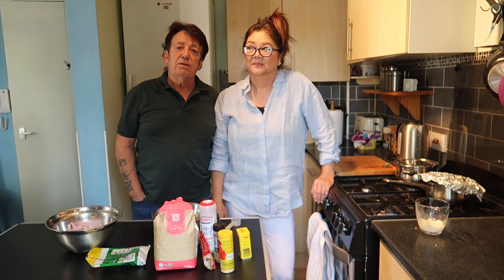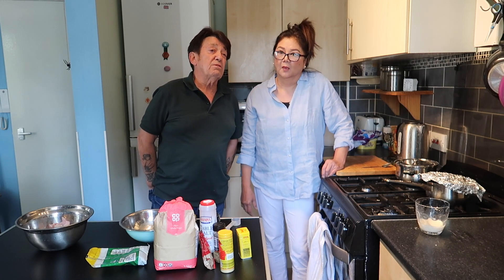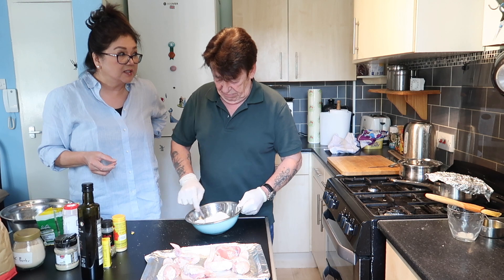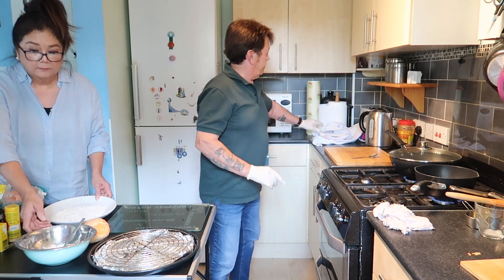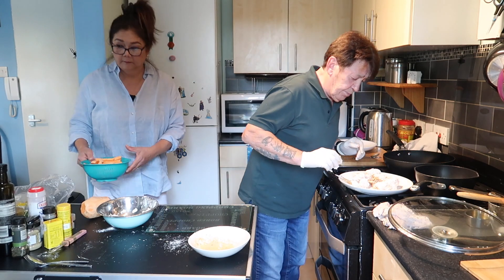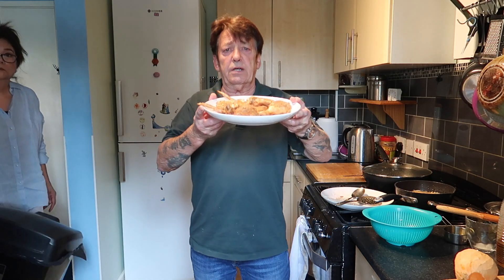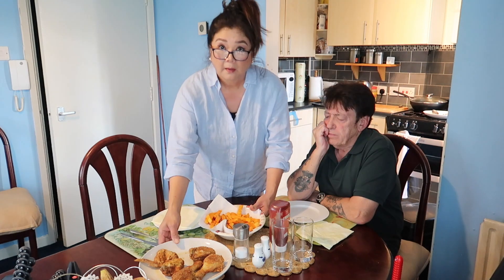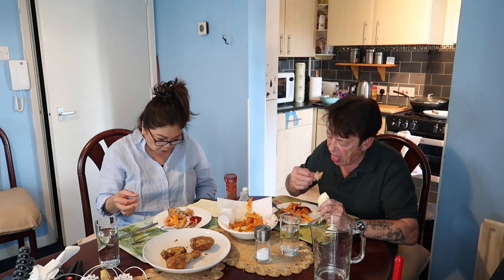JOIN FORCES! KFC-COPYCAT🐓🍗NAGAYA BA?😋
Ayaw namin pumila sa KFC kaya ginaya namin sa tulong ng Google😂 Panoorin po ninyo paano namin ito pinagtulungan gawin at iluto😊